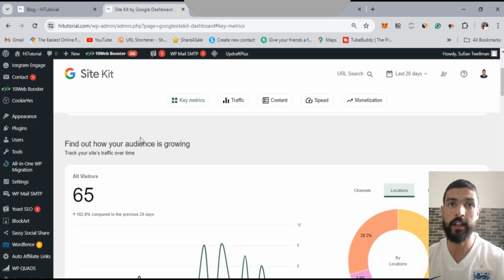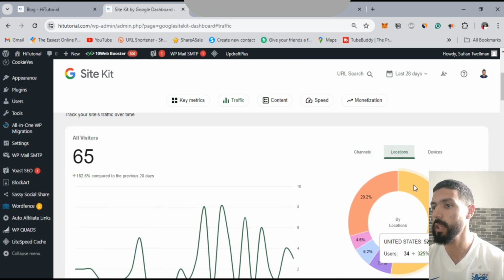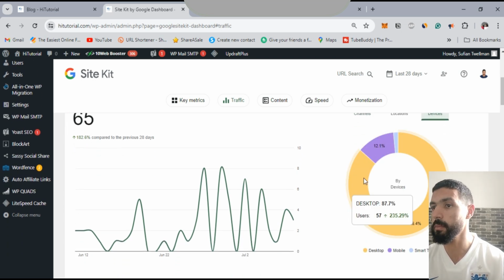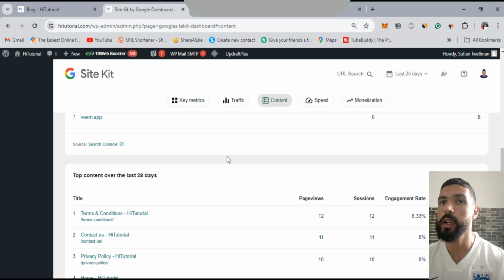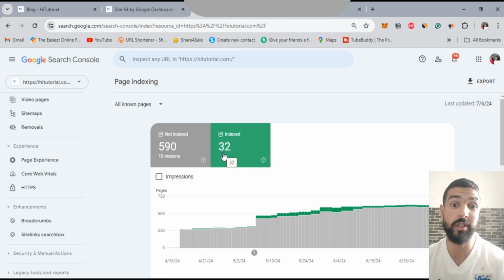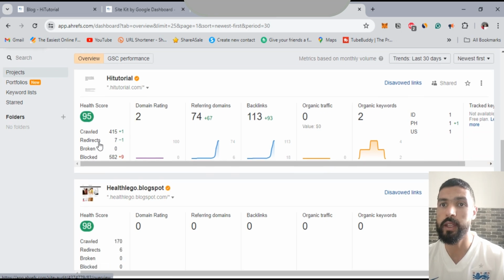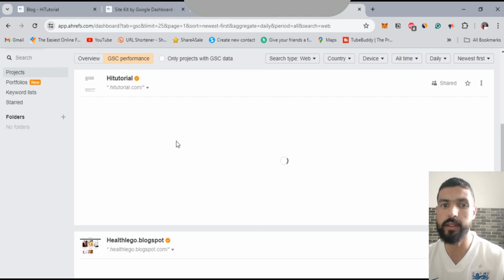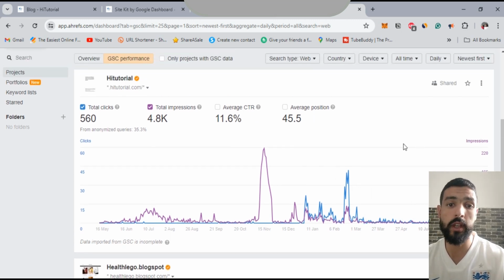My Website New Updates - Google AdSense & High-Quality Backlinks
In this video, I walk you through last updates of my Website - Everything you need to know about Google AdSense approved and getting high-quality Backlinks permanently for free.
I will be back to post tutorials about that niche.